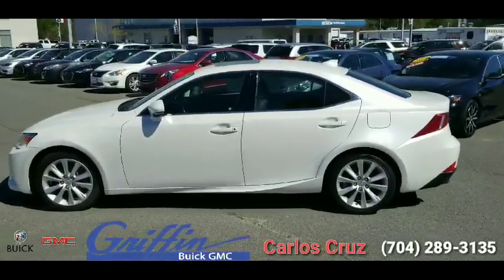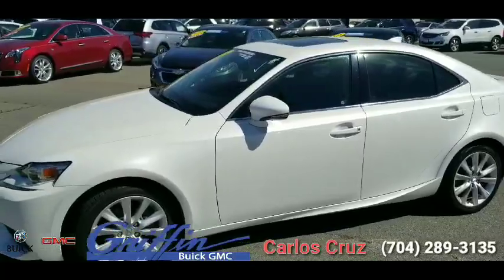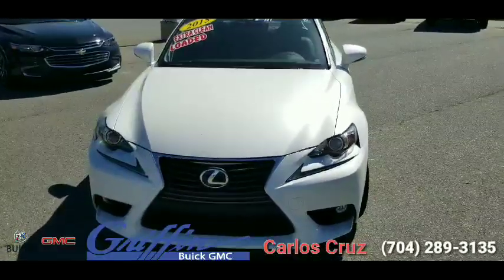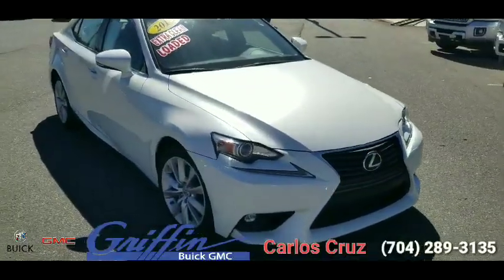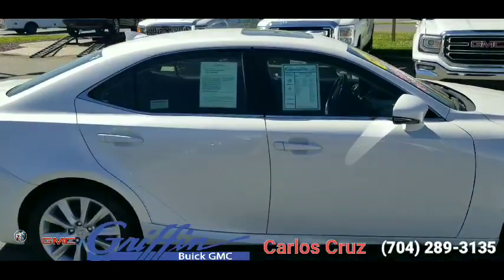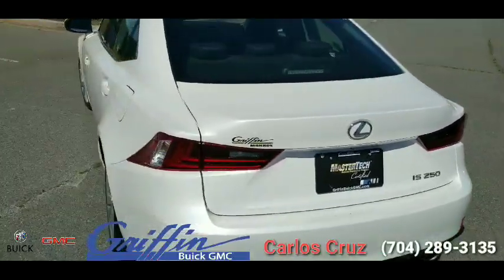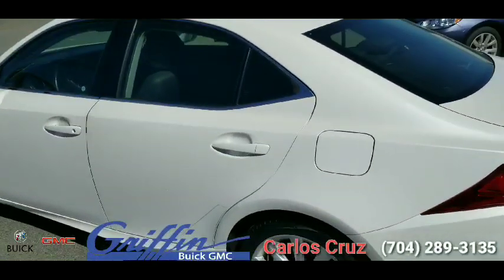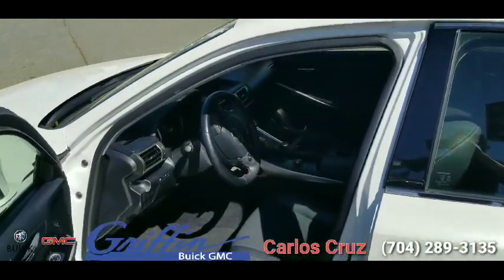2015 Certified Pre-Owned is250 Lexus Walkthrough at Griffin Buick GMC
Carlos Cruz shows off an amazing certified pre-owned Lexus on our lot.  Stop in today and take advantage at Griffin Buick GMC in Monroe, NC.